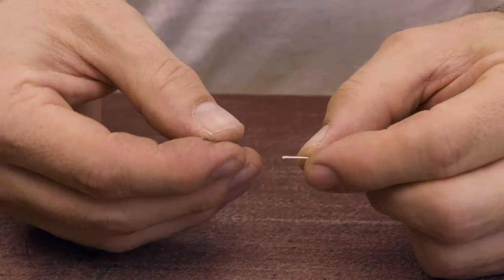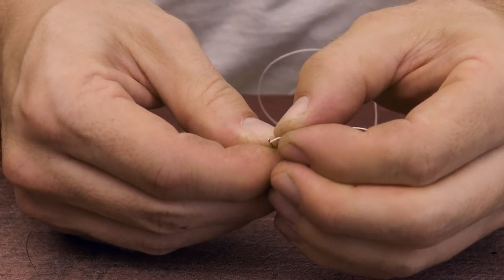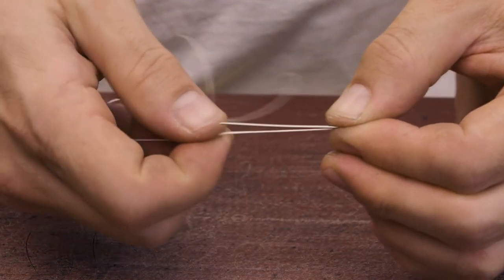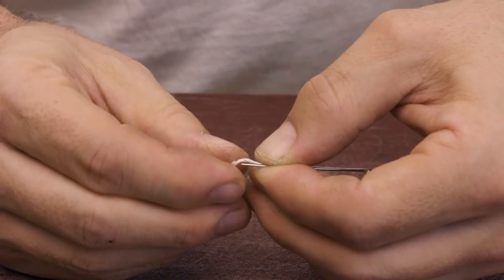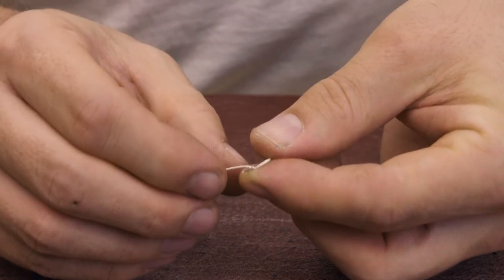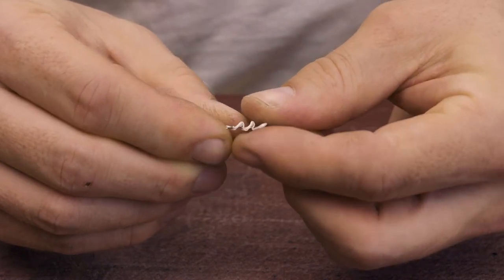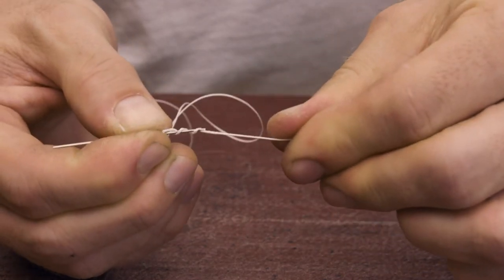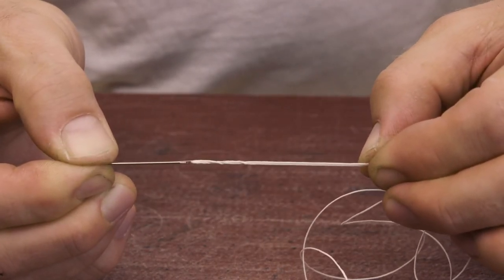Peter Nitz Tutorial - Threading the saddler's needle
A short guide to threading the needle used in saddle stitching leather using a linen thread.